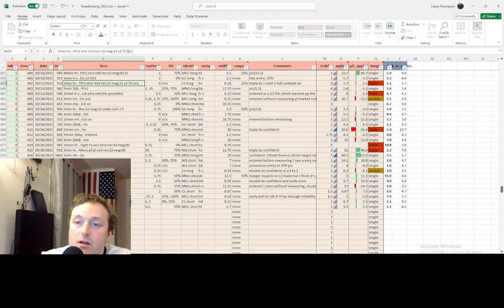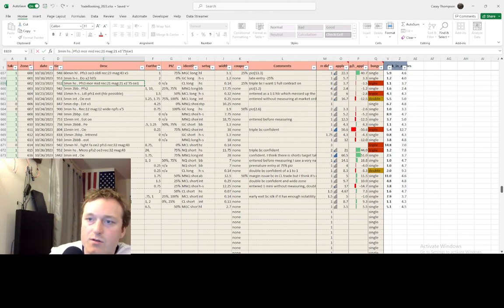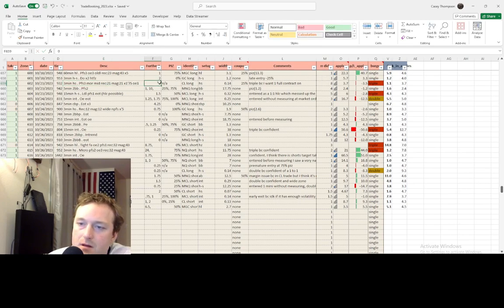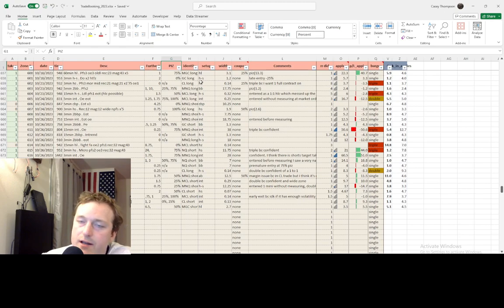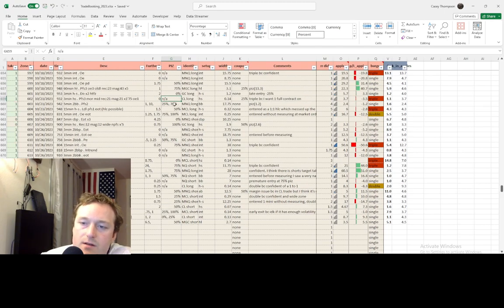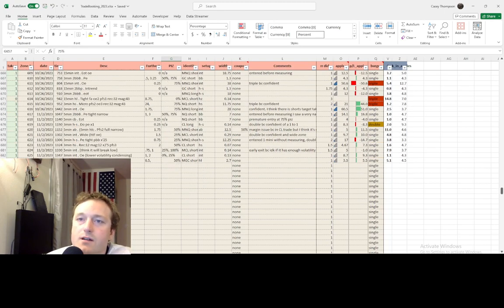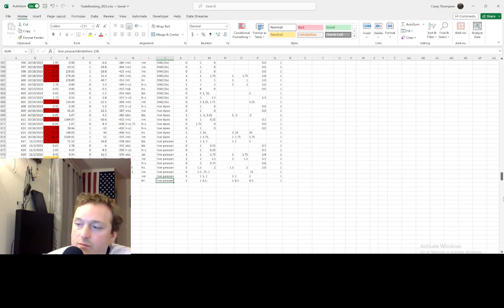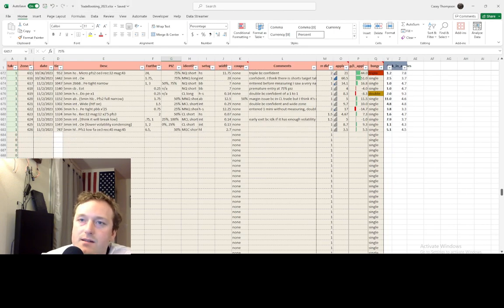What Data should be in your Trade Journal?